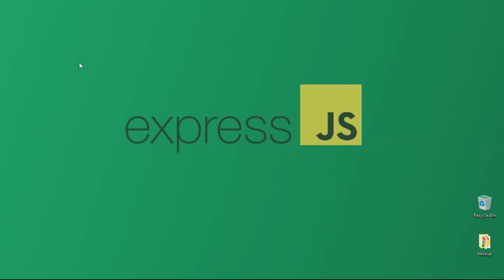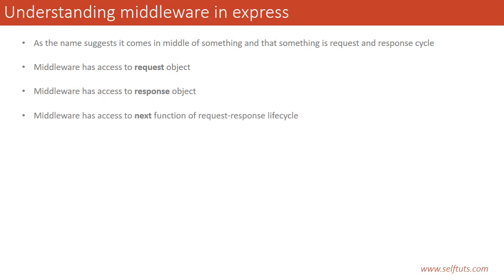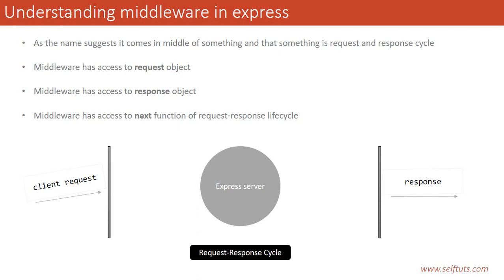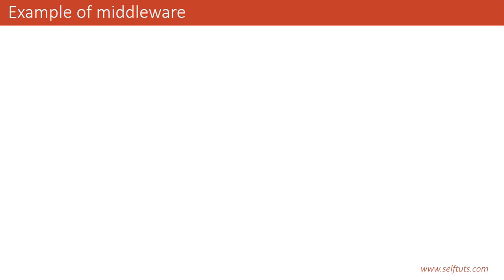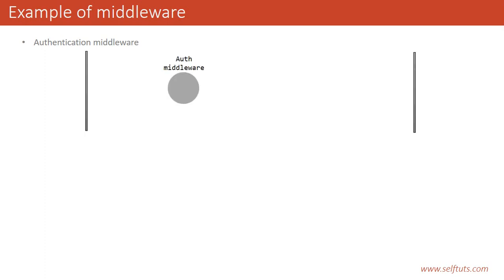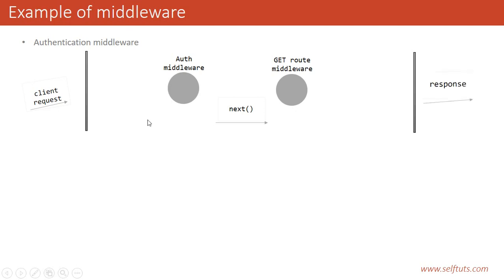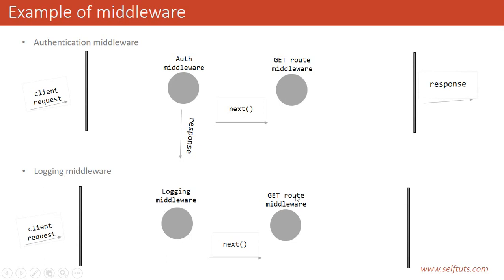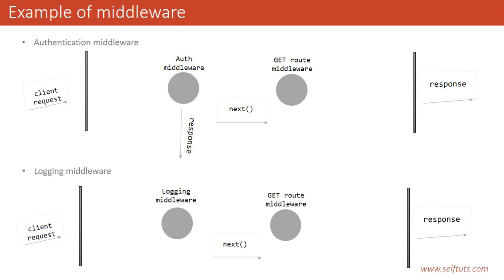Part 11 - Middleware in express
The most important concept in express is middlware. If you want to create enterprise level webapps using express then you need to understand middleware architecture of express. Middleware fits in between the request and response cycle of express HTTP request and gives you power to do awesome stuff with express. You can create authentication middleware, logging middleware etc to design your application in better way.